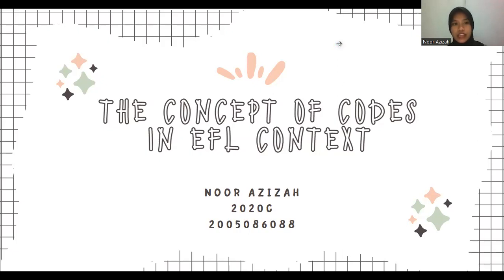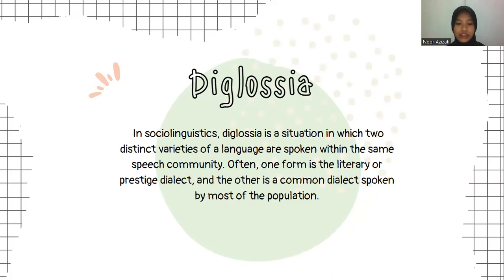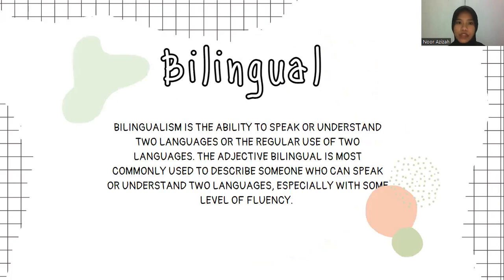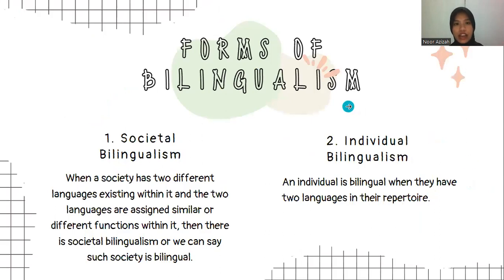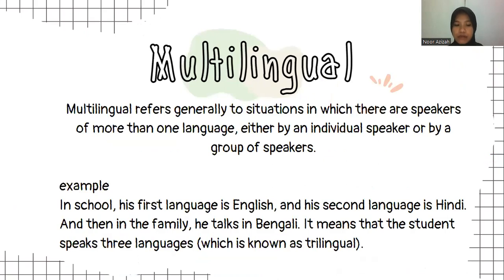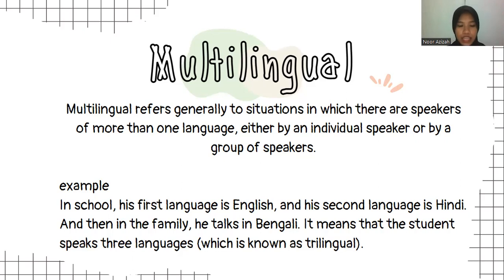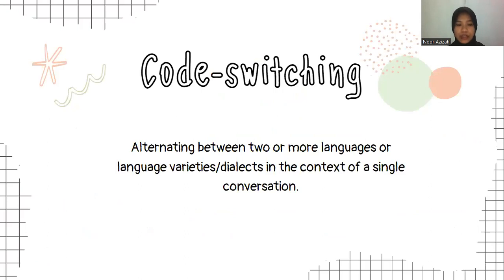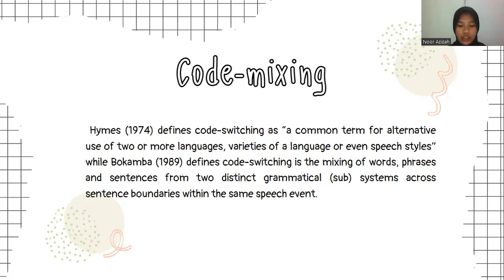Individual Presentation "The concept of codes in EFL context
Name: Noor Azizah
Class: 2020 C
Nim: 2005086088